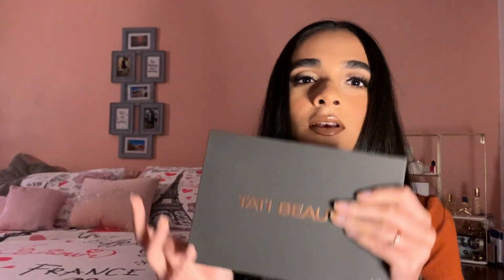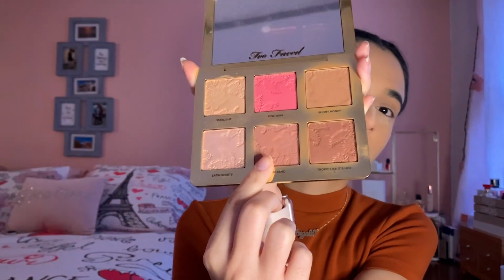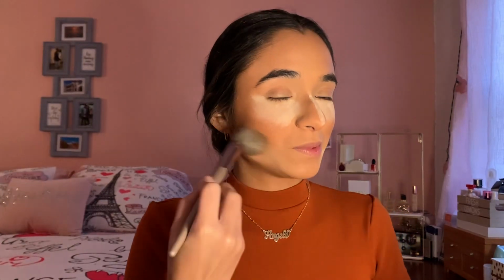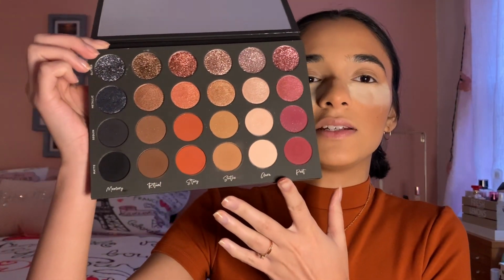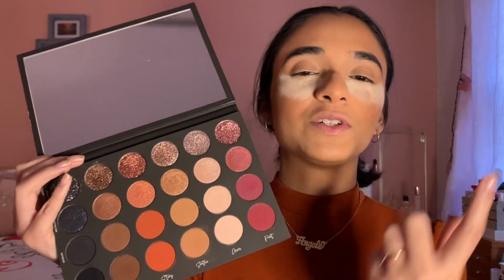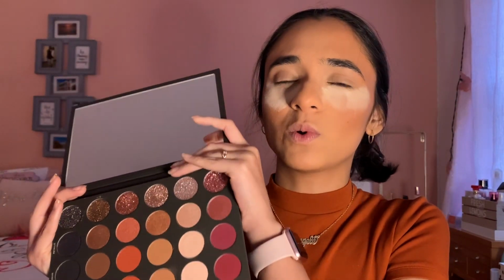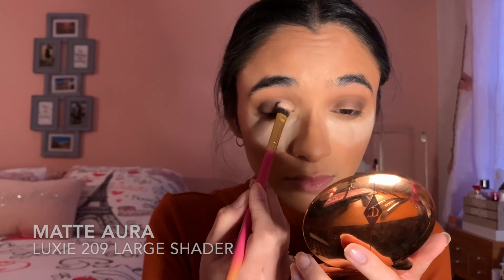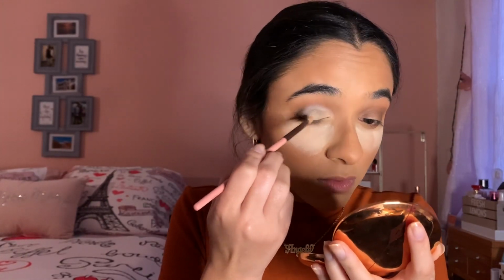Soft Glam Tutorial - Tati Beauty Palette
Hey guys! I tried out a soft glam makeup look using the Tati Beauty Textured Neutrals Palette. I love this palette and this look. Enjoy!

Face
Beauty Blender Bounce Foundation - 3.25
Pur 4-in-1 Love Your Selfie Foundation - TN5
Jeffree Star Cosmetics Magic Star Powder - Beige
Kylie Cosmetics Bronzer - Almond

Eyes
Tati Beauty Textured Neutrals Volume I
Thrive Causemetics Liquid Lash Extensions Mascara
Lily Lashes Luxe Lashes
Hank and Henry Blickity Black Eye Liner
Maybelline Tattoo Studio Gel Liner - Bold Brown
Colourpop gel liner - honey dude
ABH brow powder duo - ebony
Morphe micro brow pencil - java
Essence Make me Brows - browny browns

Lips
KKW Beauty Nude Liner - 2.5
Morphe liquid lipstick - taunt
Nars Velvet Lip Glide - stripped